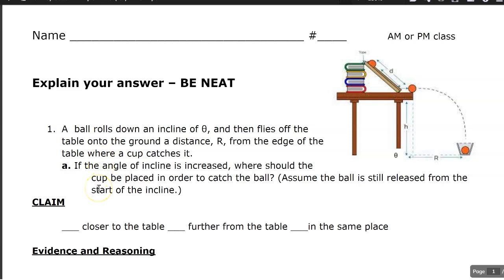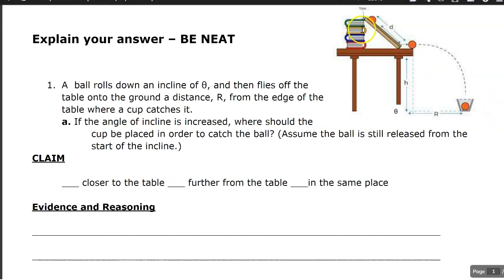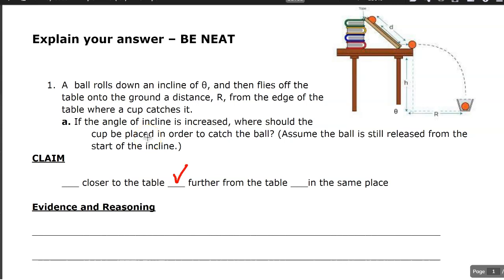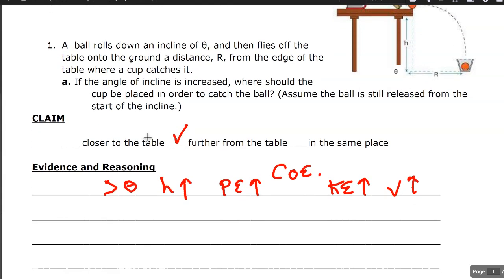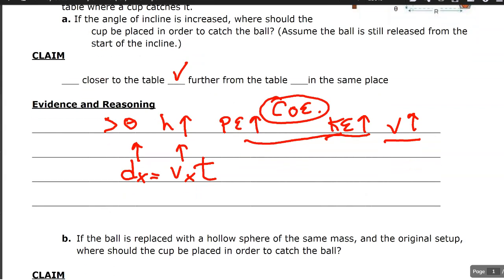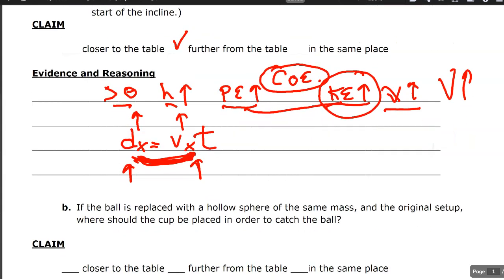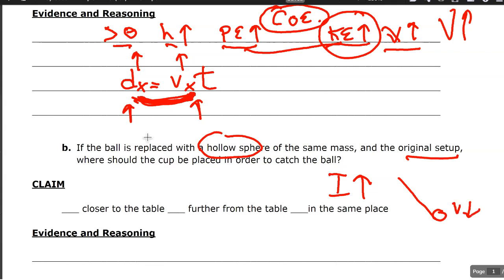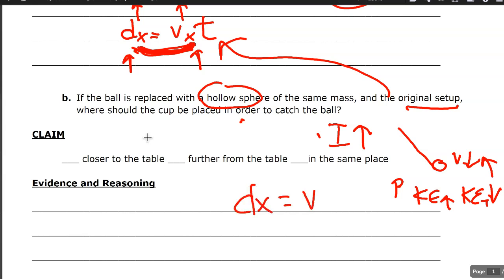Explain This HW - Question 1